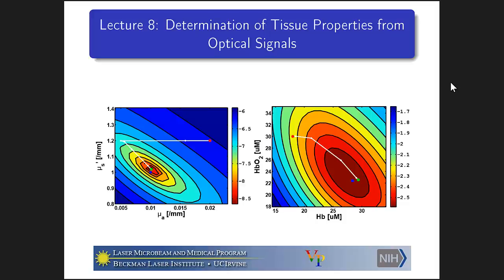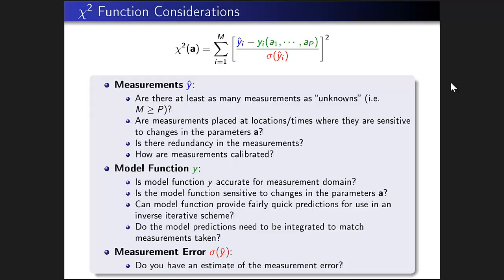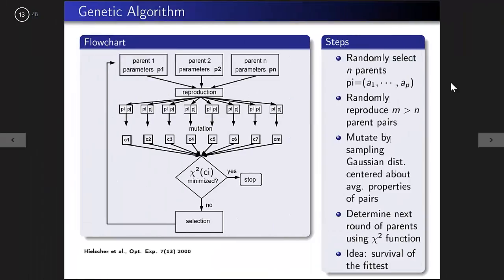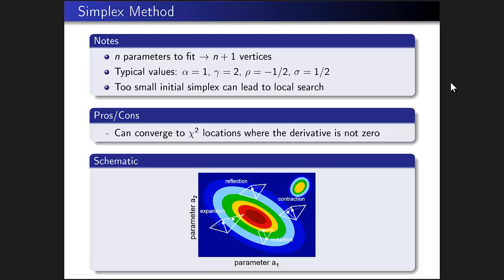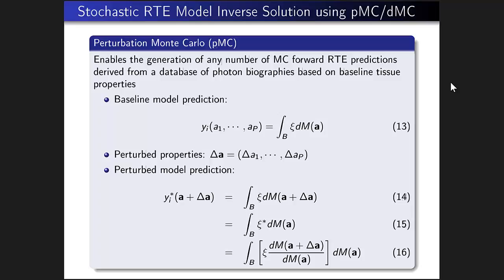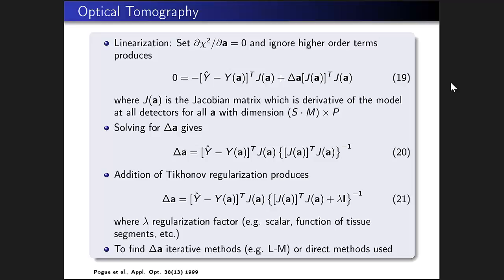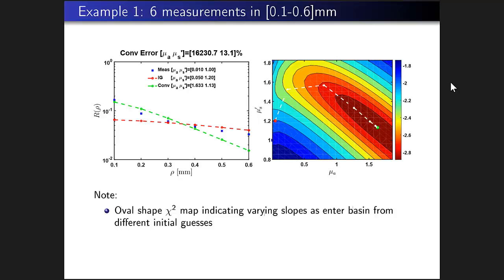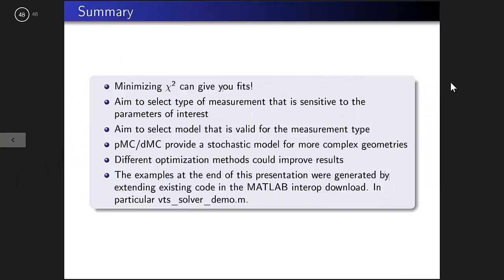VP 2015 Lecture 8